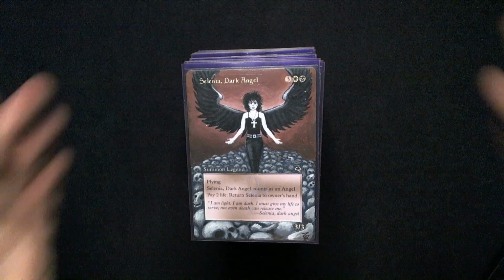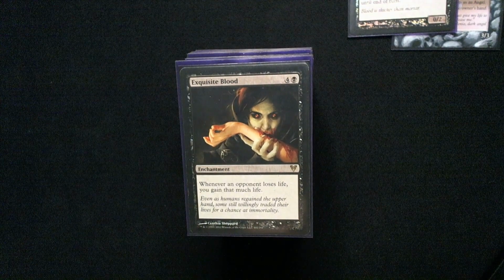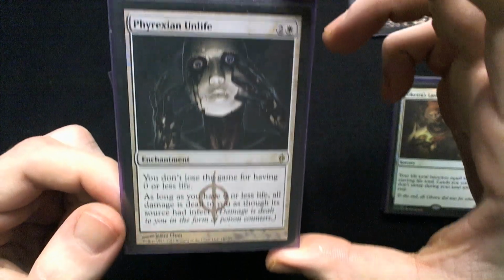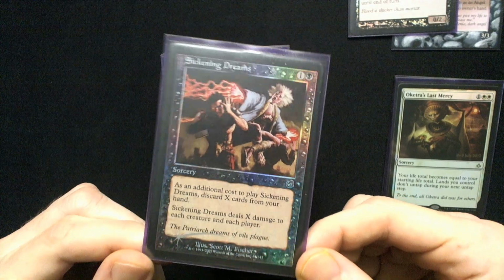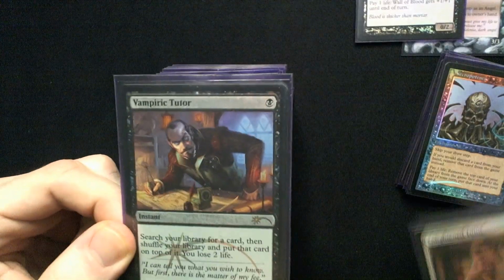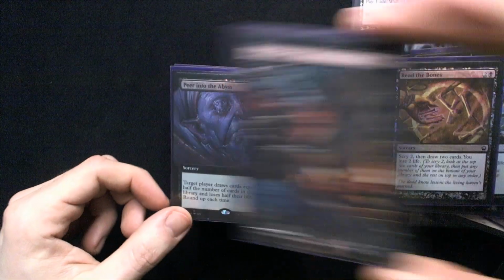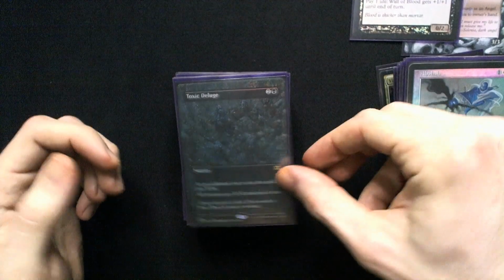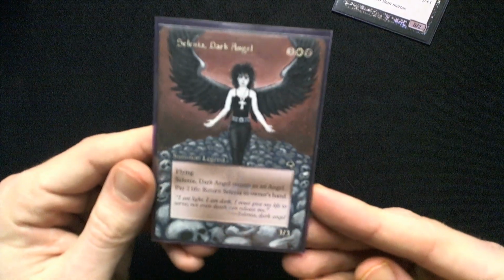Selenia, Dark Angel Commander Deck Tech (Budgetless)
A lifeloss EDH combo deck with Selenia, Dark Angel.

Alter by @zdubspaints on Instagram.